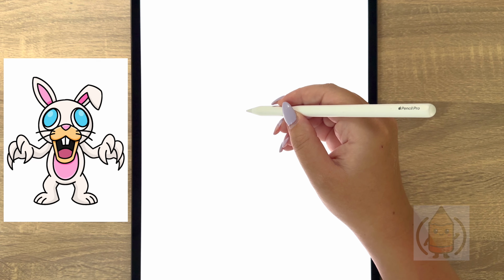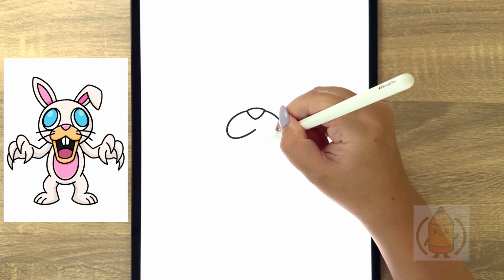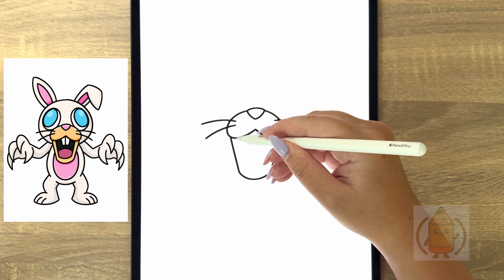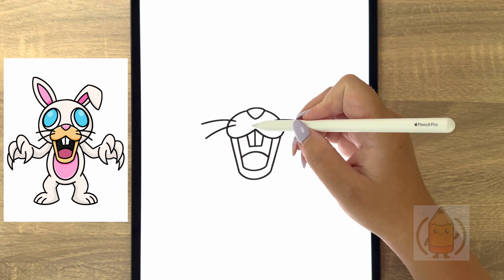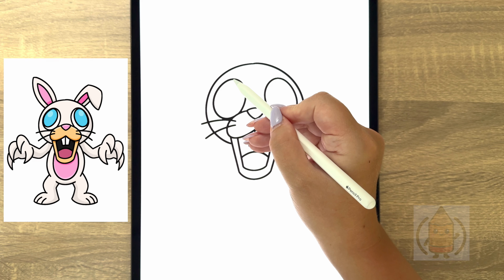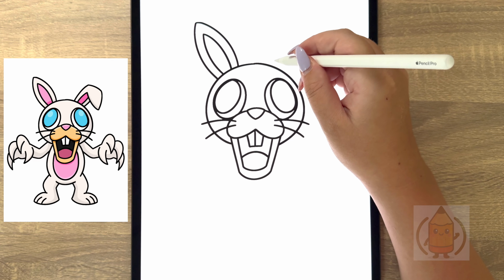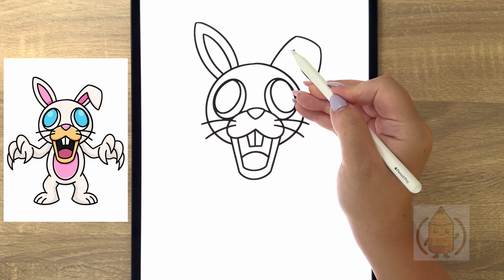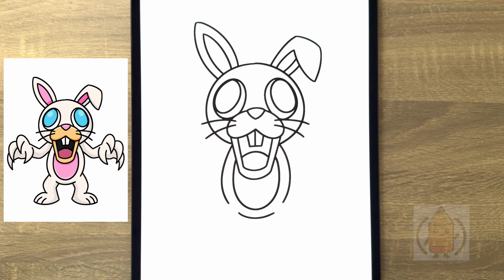How To Draw The Easter Bunny | Roblox 99 Nights In The Forest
How to Draw the easter bunny from roblox 99 nights in the forest | Easy & Cute Step-by-Step Drawing Tutorial (For Beginners & All Skill Levels)

Drawing Tools Used:
• 2025 Pad Pro 13"
• Apple Pencil pro
• Procreate App